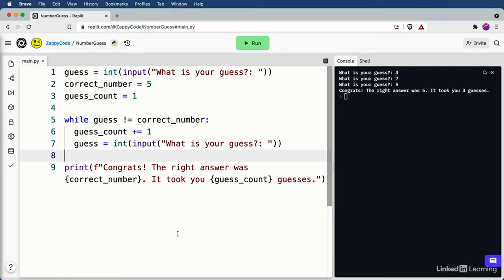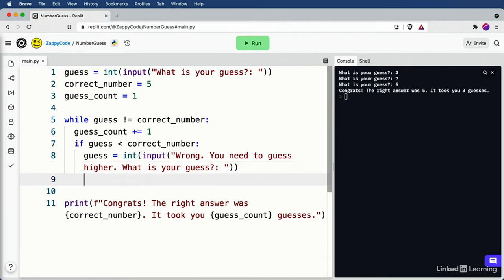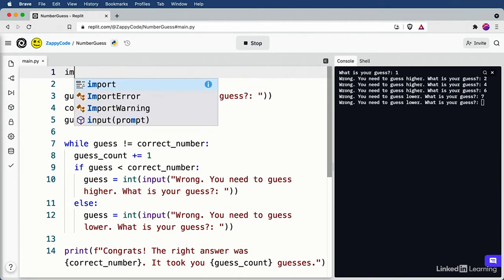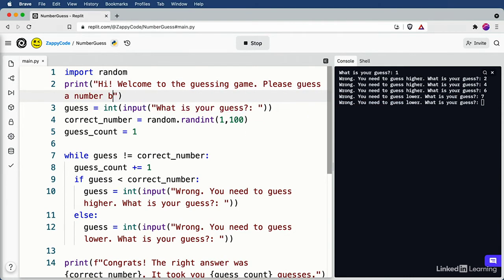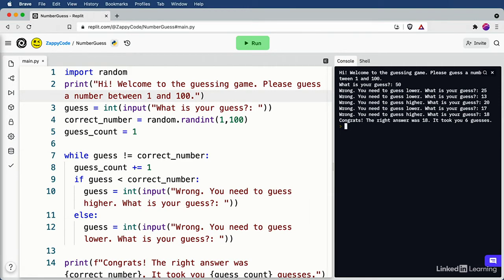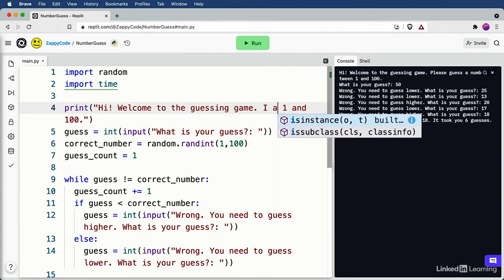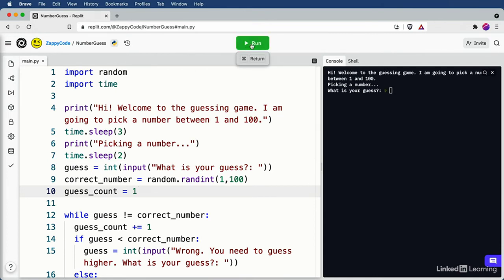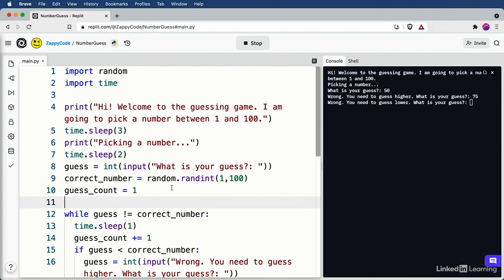023 Higher, lower, and polish